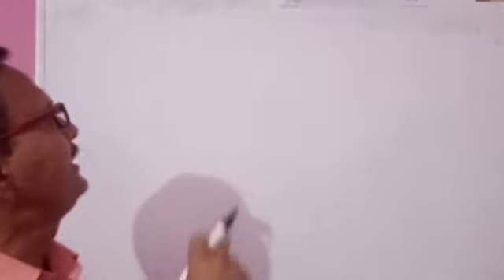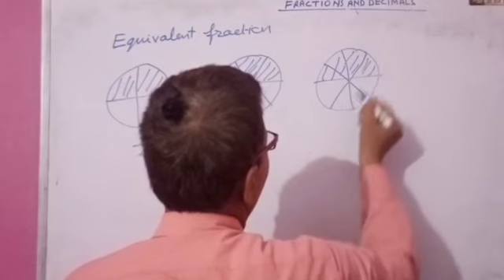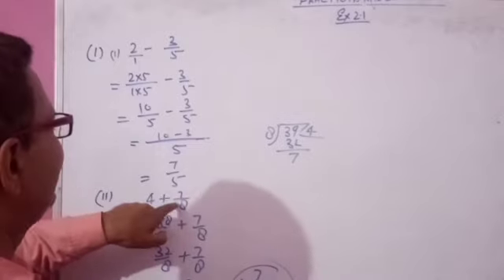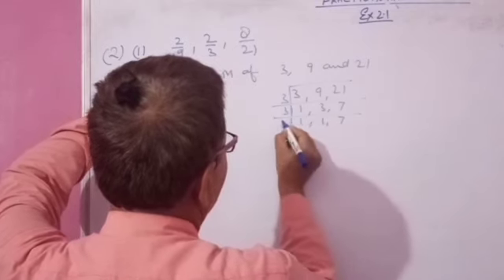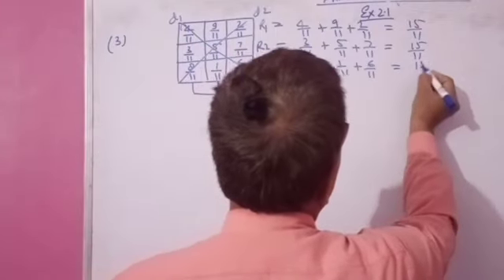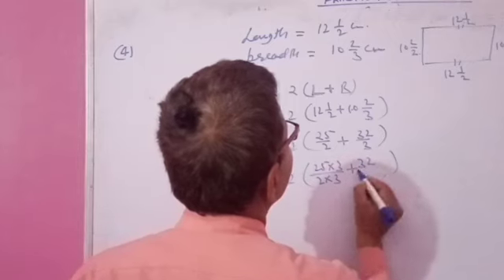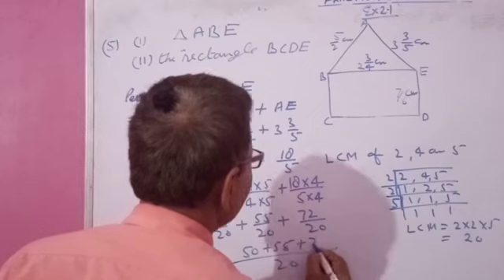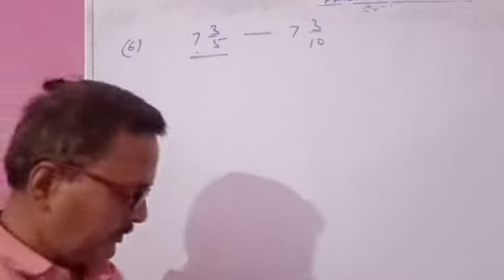Mathematics class 7_ Chapter 2, FRACTIONS AND DECIMAL_ Exercise 2.1